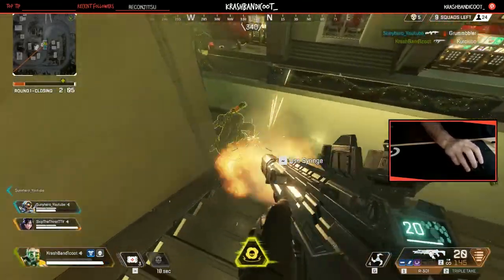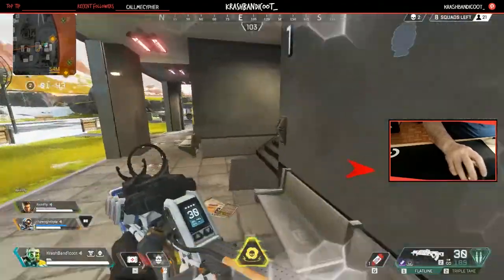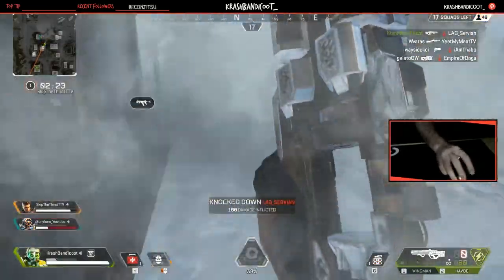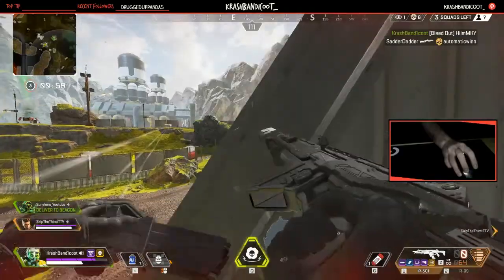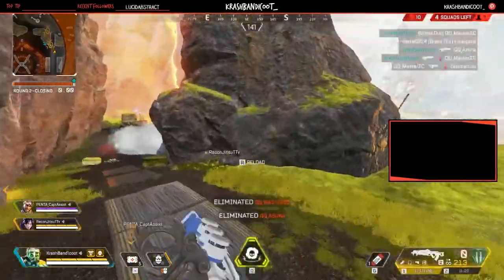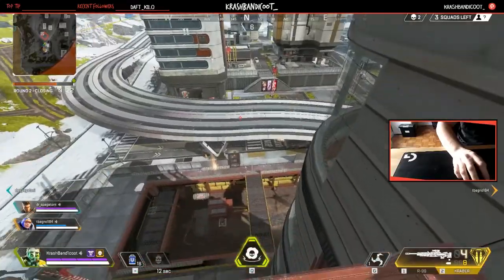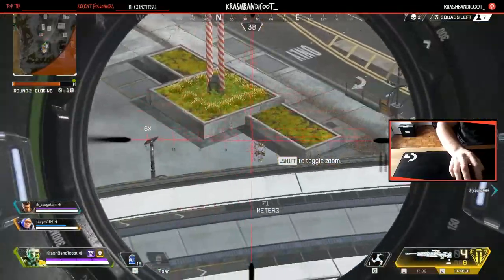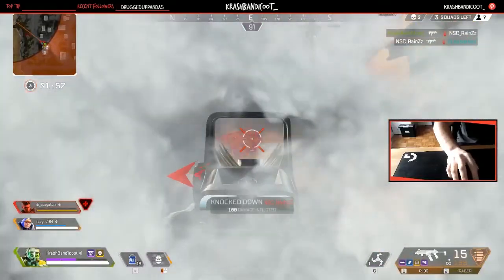How to play Caustic: Advanced guide (Apex Legends)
let me know how I did